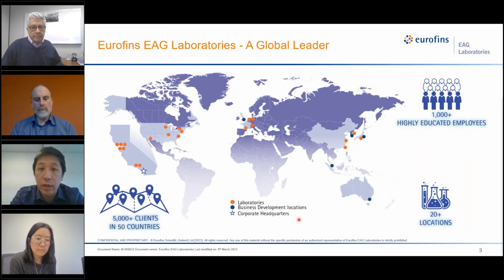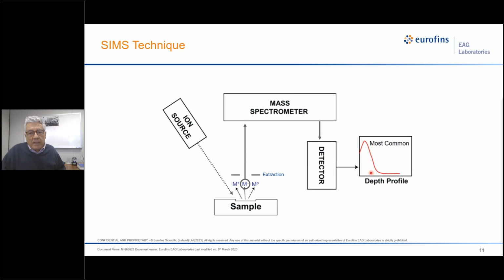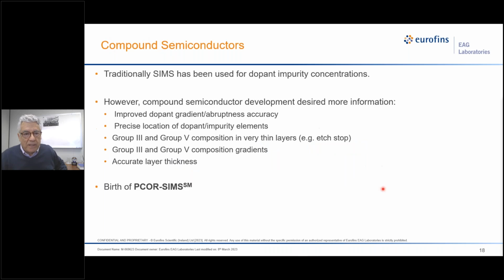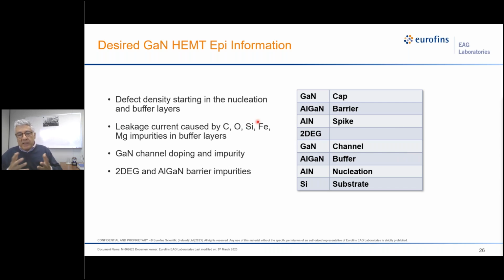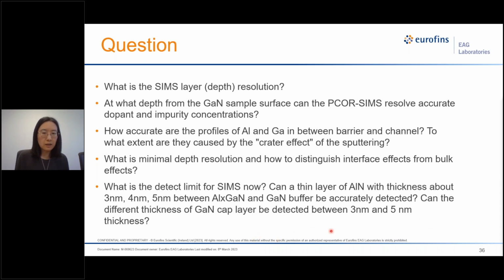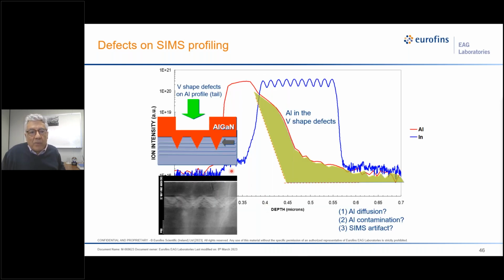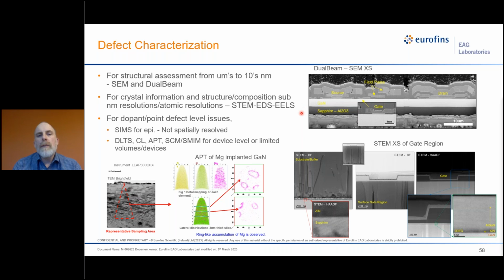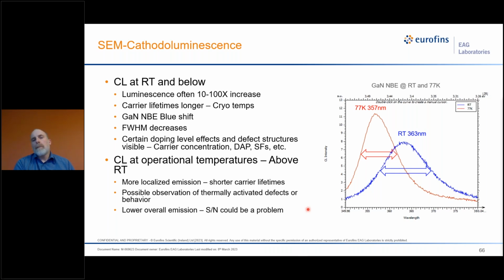Ask The Expert: Materials Characterization for GaN Power Transistors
This webinar answers audience submitted questions surrounding materials characterization of GaN Power Transistors